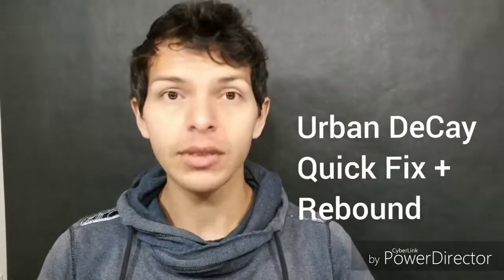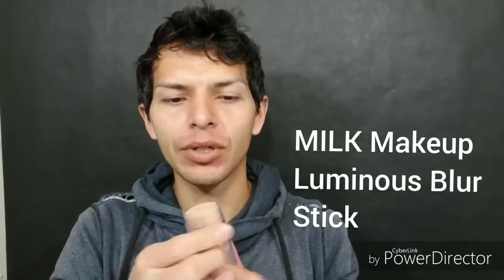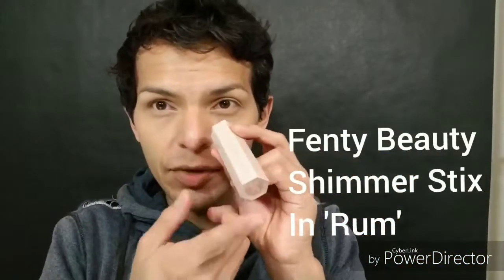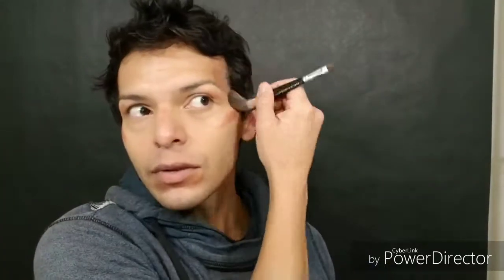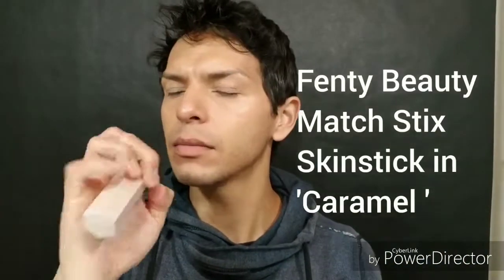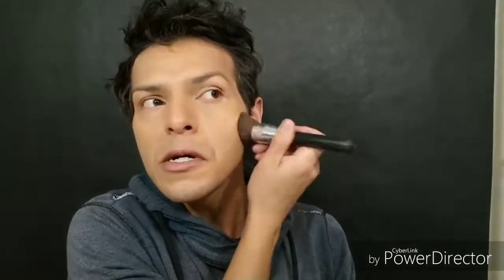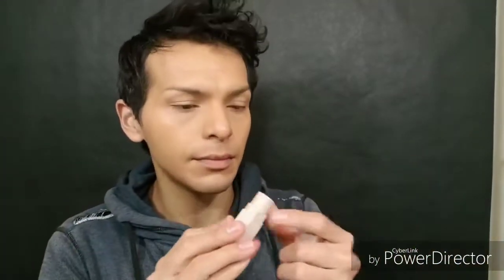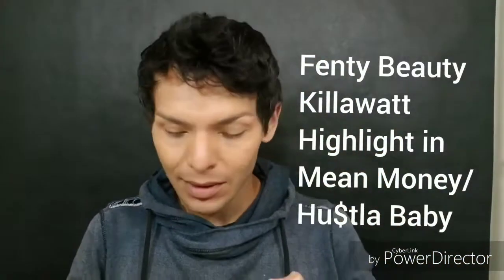FENTY BEAUTY Male Makeup 110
Here is another tutorial of how I do complexion for shoots. I hope you guys enjoy and learn something new and with products you probably already have.